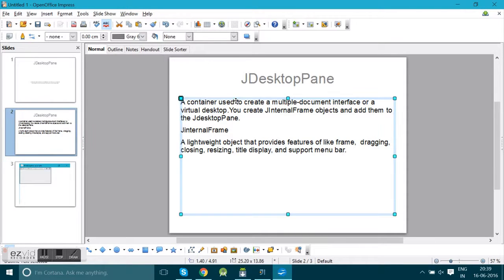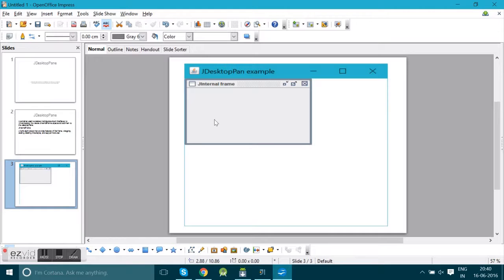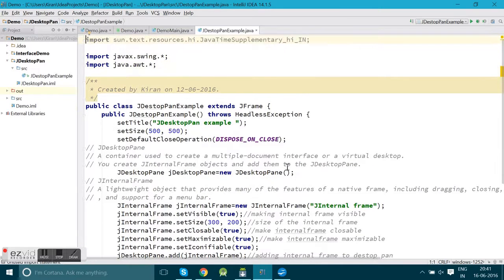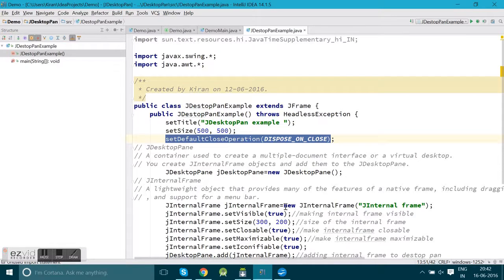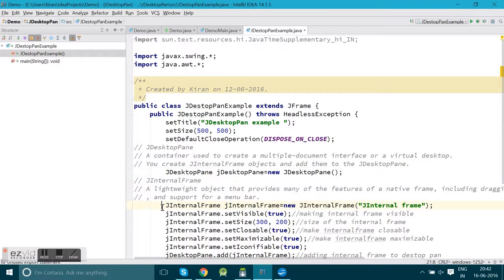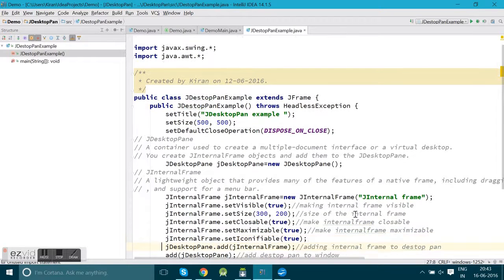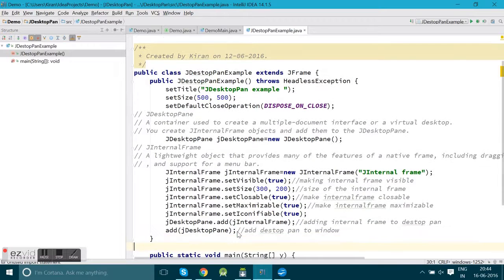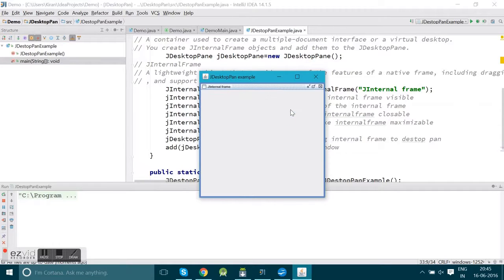JInternalFrame in java swing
JInternalFrame used to create a multiple windows in swing by using JDesktopPan